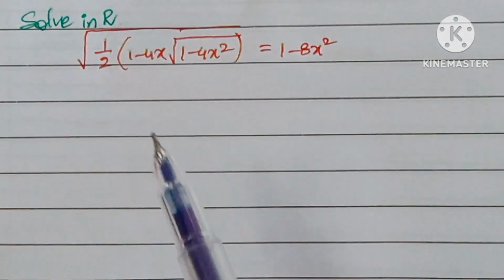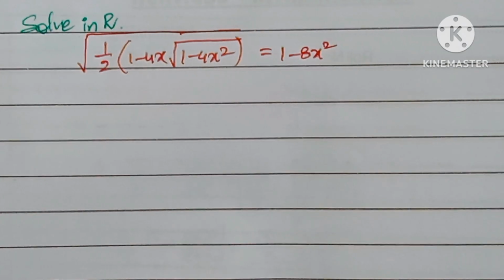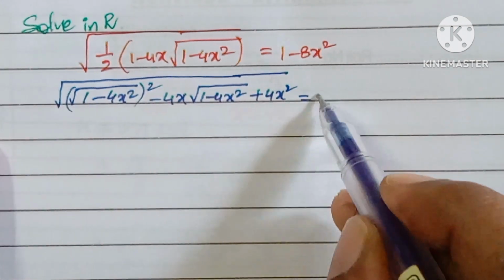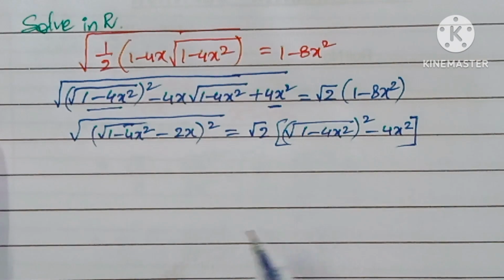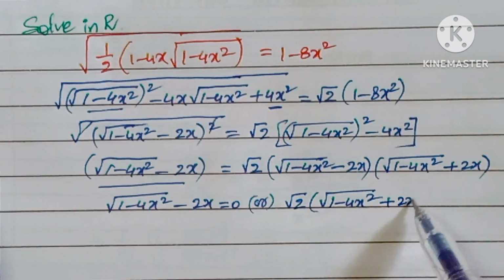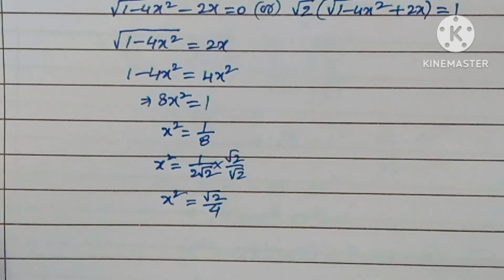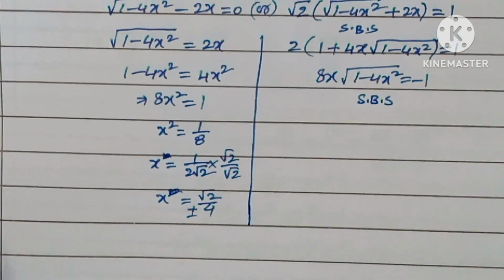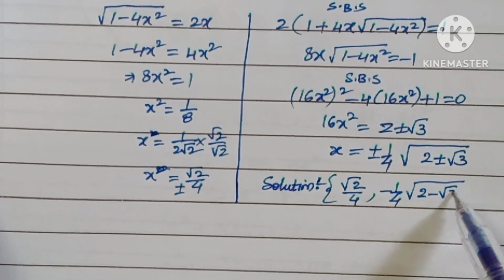Math Olympiad Questions:A Nice Algebra Exponential Problem!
Math Olympiad:A Nice Algebra Problem|Know This Trick!@AyaansMath
A Nice Math Olympiad Algebra Problem!‎@AyaansMath
A Nice Algebra Math Olympiad Problem|You Should Learn This Trick!@AyaansMath

Ayaan's easy math
ayaaneasymath
ayaans easymath
mind-bendingmath
non-routinemathproblems

                 I love to do drawing ,books reading photography and playing cricket and create new problems.

UCnEHtO0JF9SsuoLyAmz
Ayaan's easymath
Mind-bending math
a nice algebra problem
algebra 1
algebra 2
algebra problem solving
algebra problems
ayaans easymath
olympiad mathematics
radical problem

Ayaan's easymath
ayaan's easymath
ayaan easymath
algebra problems
math olympiad question
olympiad mathematics
Mind bending math
Olympiad algebra problem
Radical problem
math olympiad algebra problem
ayaans easy math
mathematical olympiad